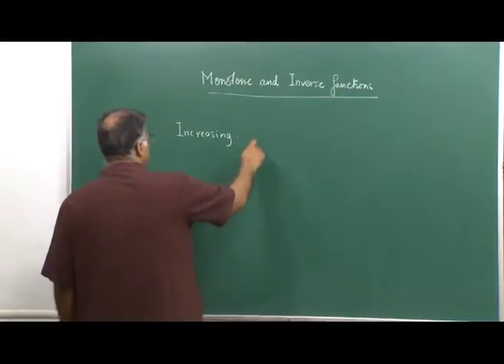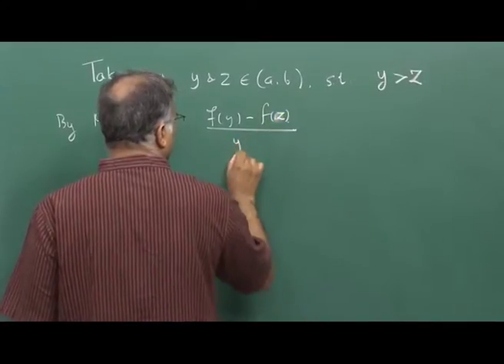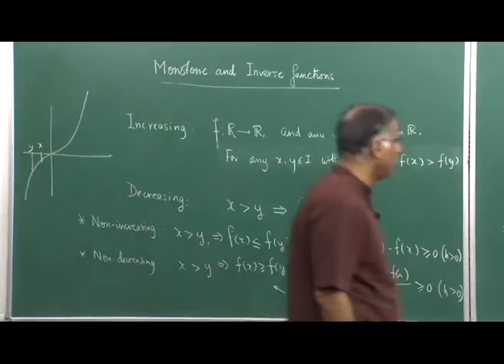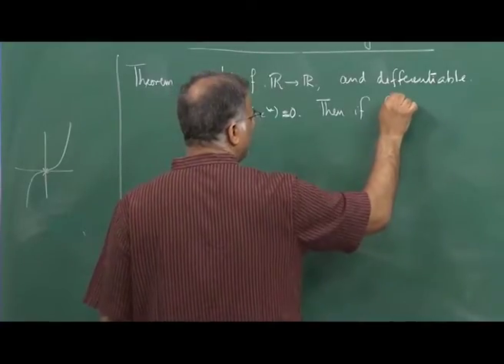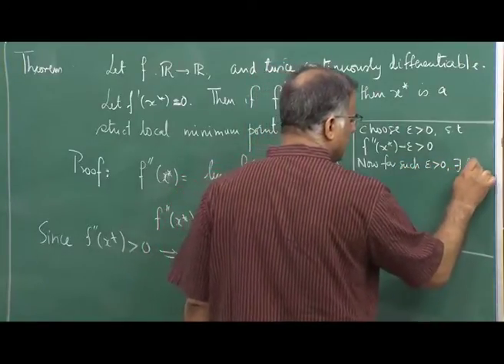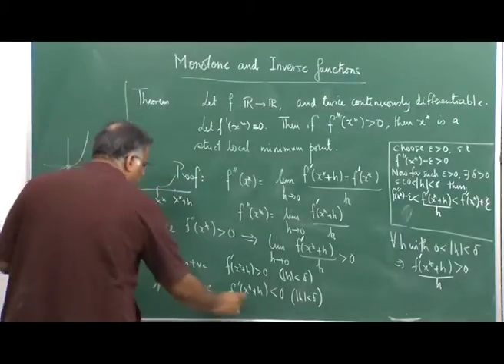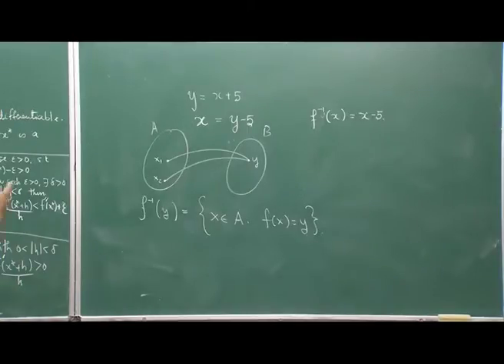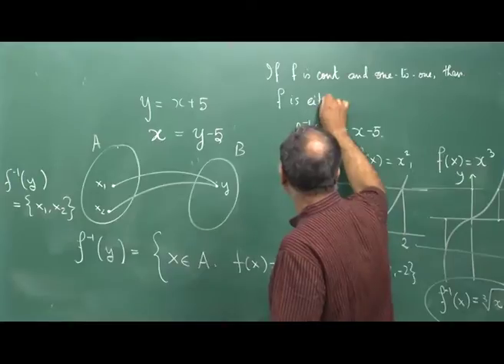Monotonic Functions and Inverse Functions